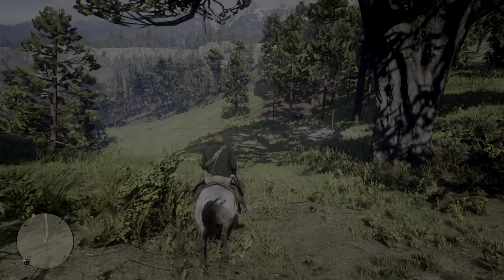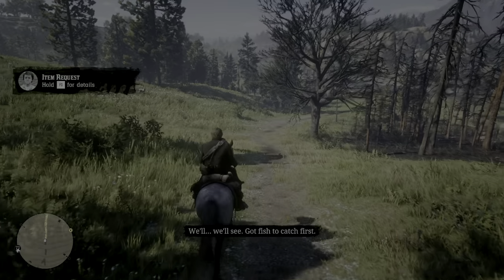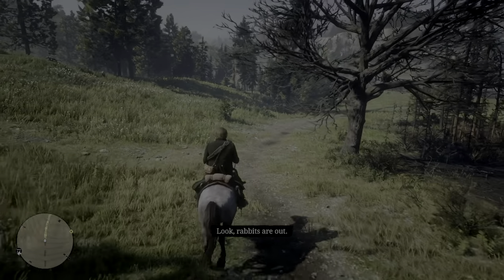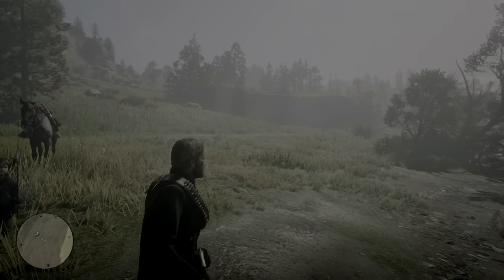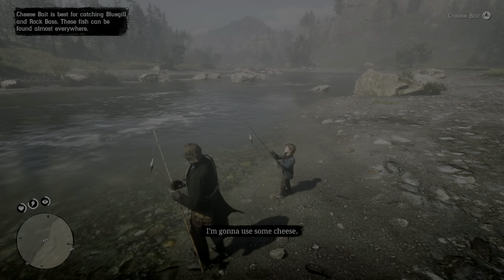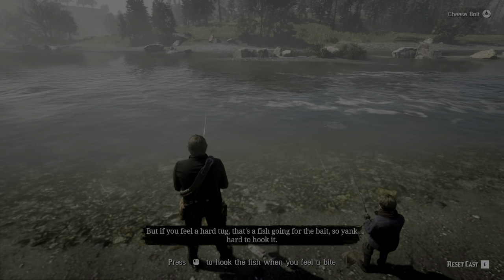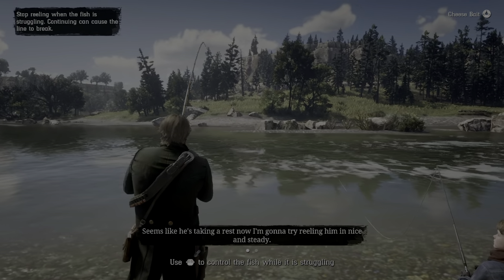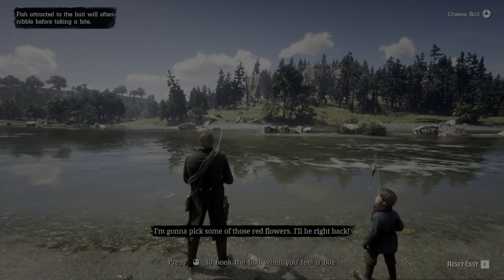Red Dead Redemption 2 - Cutest Thing I've Ever Seen o(*￣▽￣*)ブ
:3